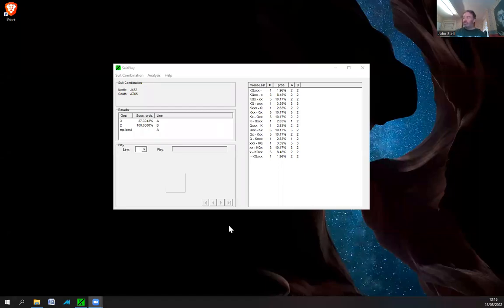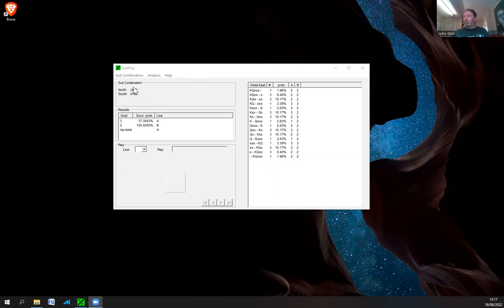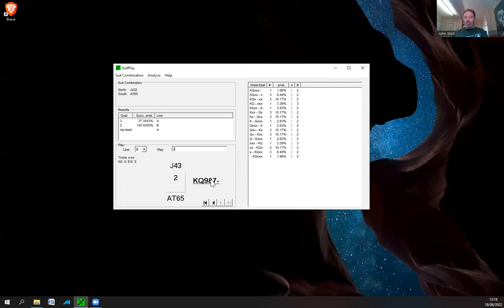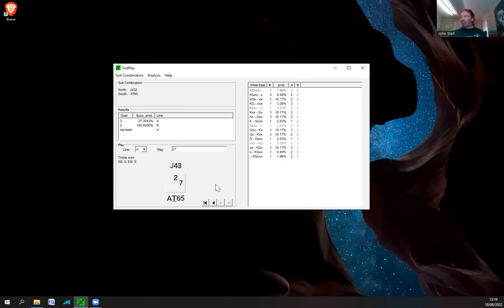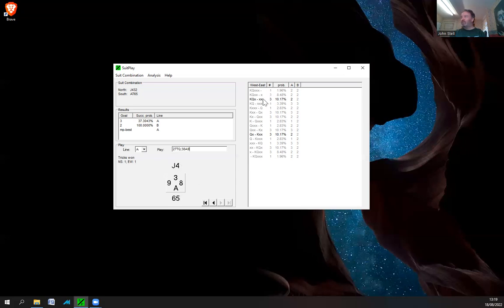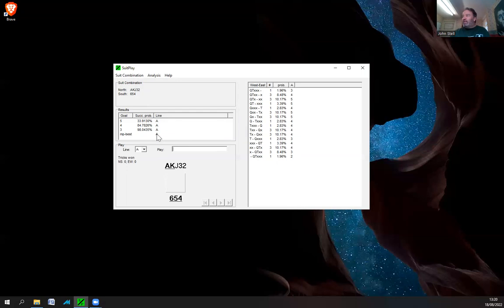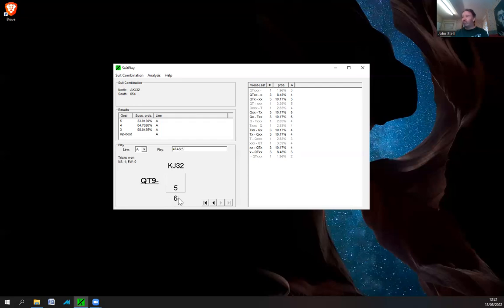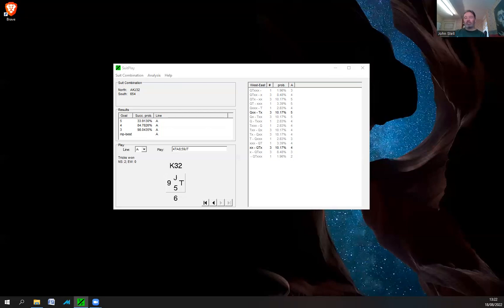Suit Play - using free bridge software to analyse card combinations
What is the best way to play a suit to get the most tricks or a certain amount of tricks? This software will help you work out card combinations and how to play them in the best way to achieve your goals.